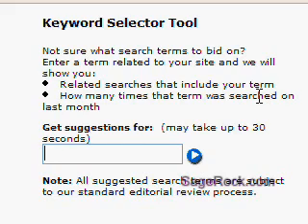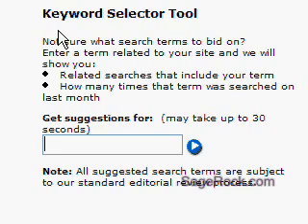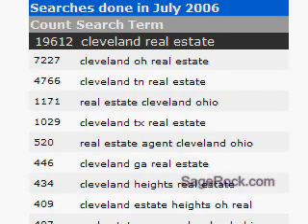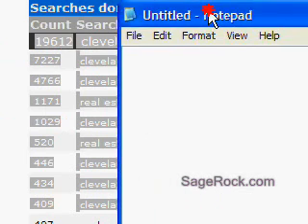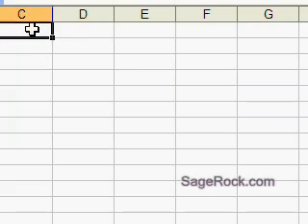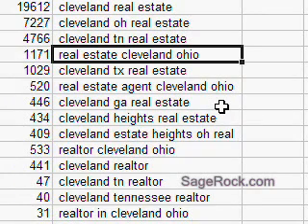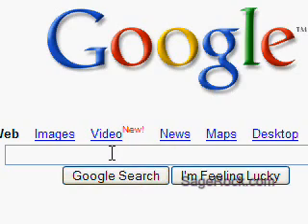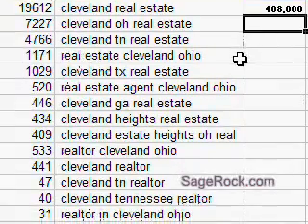Key Phrase Research Part 1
This is a step-by-step video on doing key phrase research using inventory.overture.com